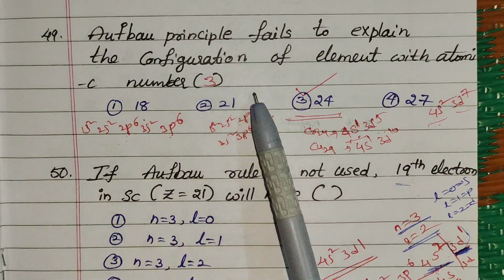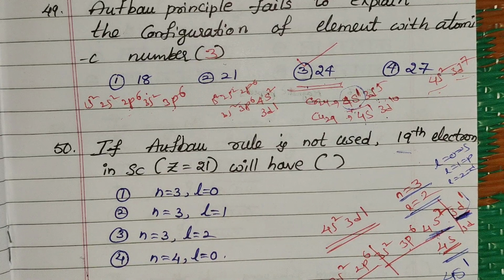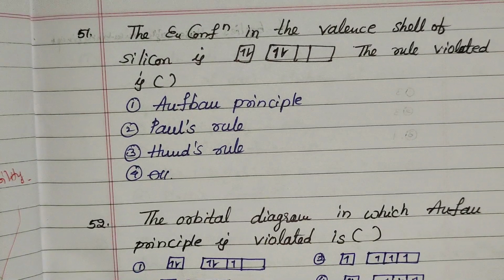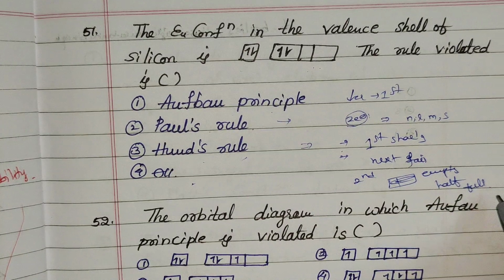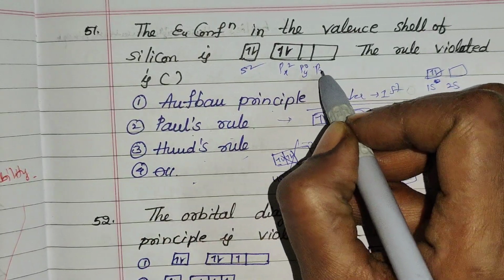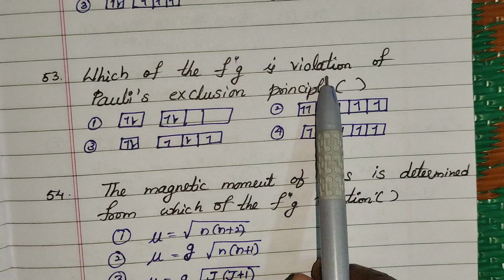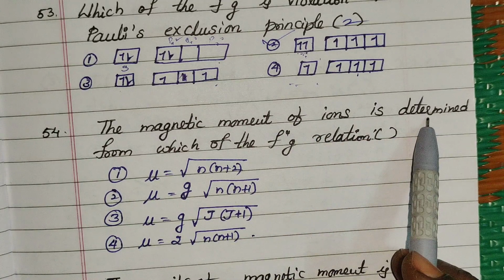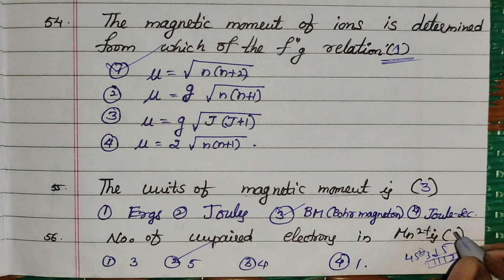IIT, JEE mains important bits // atomic structure important bits// Part -11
very important bits for IIT JEE
planning of teaching physical sciences
here i conducted slip test
Here i explained... Techniques of teaching physical sciences brain storming , team teaching, Digital technology
Here...I  conducted physical science curriculum ,
here I explained
Gurukula physical science methodology
 Unit number -4
Physical Sciences curriculum
 (10 marks will come from this chapter)
Here i explained NEP- 2020

physical science methodology classes, Recommendations on teaching Physical SciencesHere i explained instructional objectives, differences between educational objectives and instructional objectives
 pdf 👇
physical science methodology classes,Unit -2, class no:- 3,Aims, Objectives
physical science methodology
      unit -2,values of teaching physical science
& psychology quick revision.
100% useful for tet students
"MAHESWARI CHEMISTRY CLASSES"
physical science methodology classes// scientists contribution towards science // useful for Gurukula aspirants & B.Ed students purpose. for more classes for visit these.
please give me your support. 🙏
"Maheshwari chemistry classes " 🙏🙏🙏🙏🙏
thank you. very much for your support